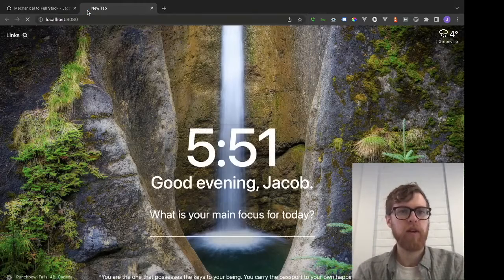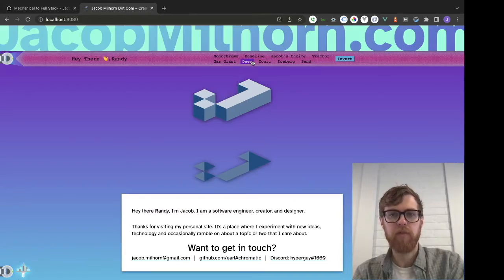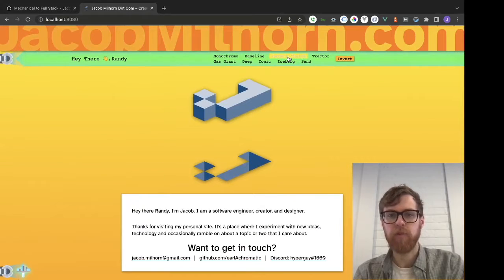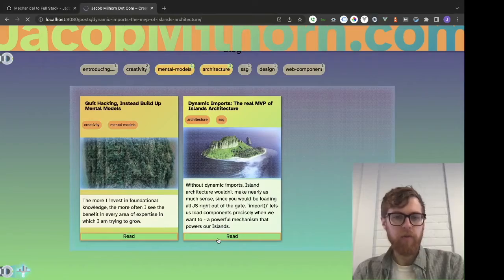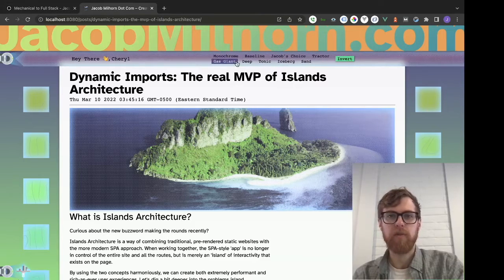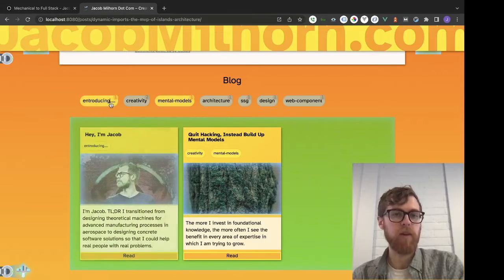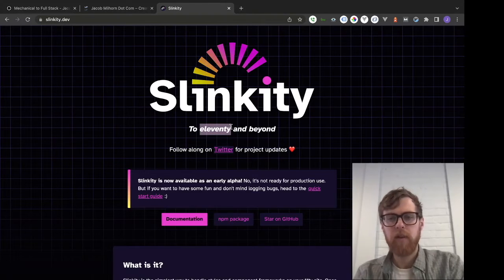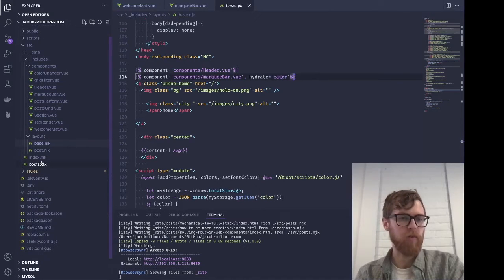Jacob Milhorn Dot Com How It's Made